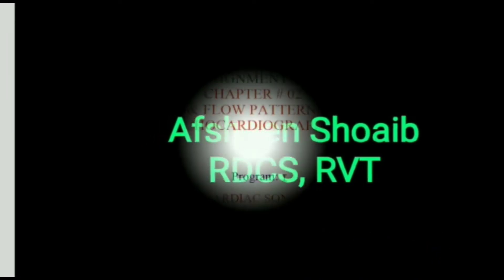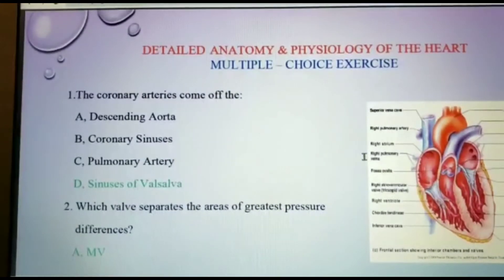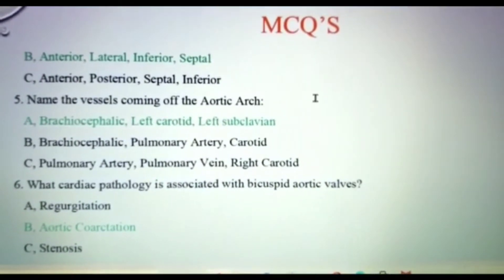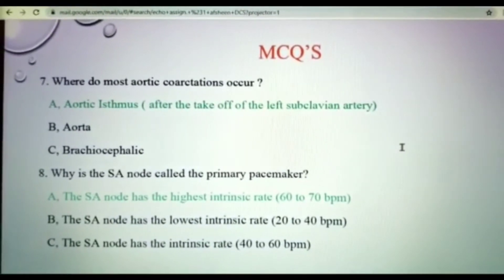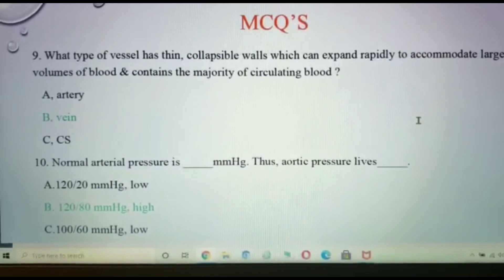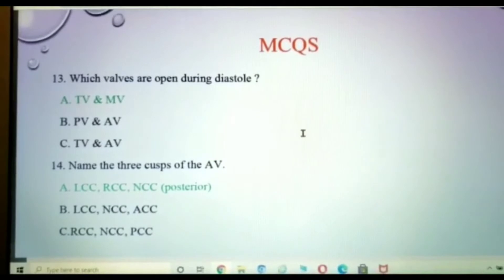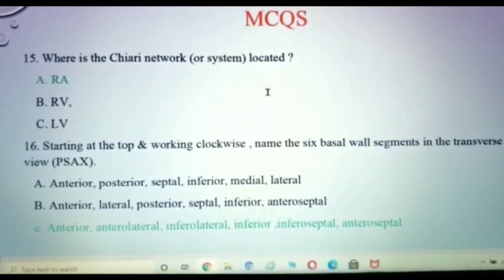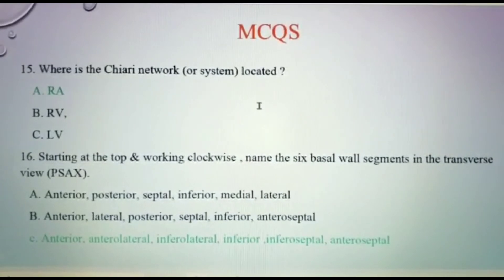Important MCQs for Diagnostic Cardiac Sonography | ARDMS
Important MCQs for Diagnostic Cardiac Sonography :-
Multiple Choice Questions for DCS, ARDMS Exam